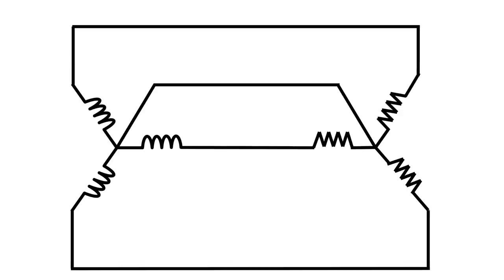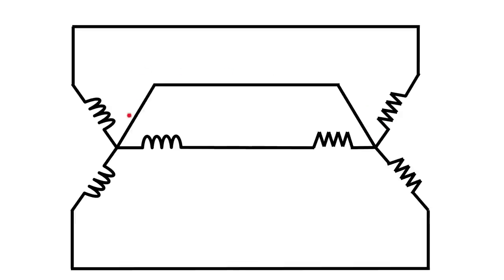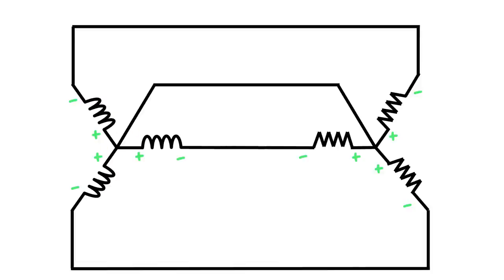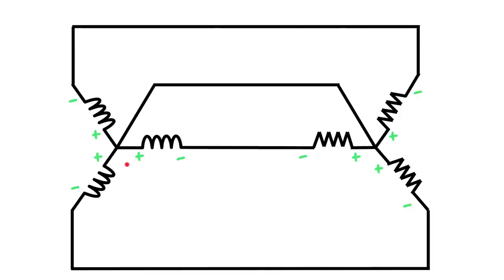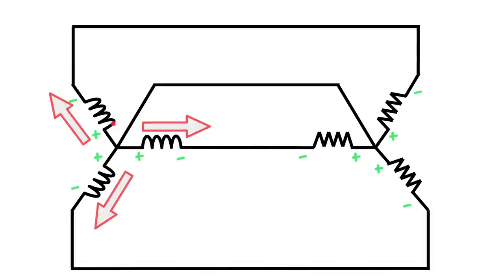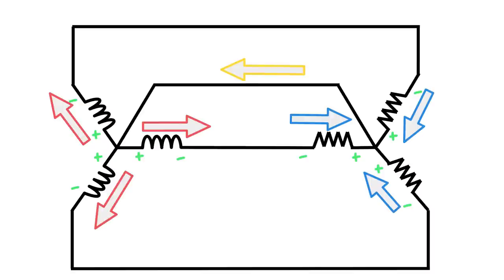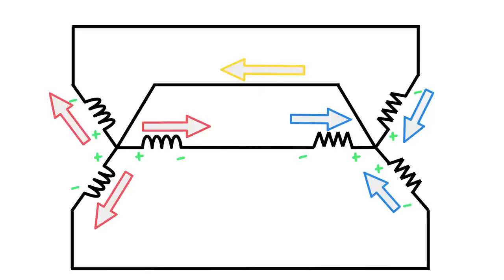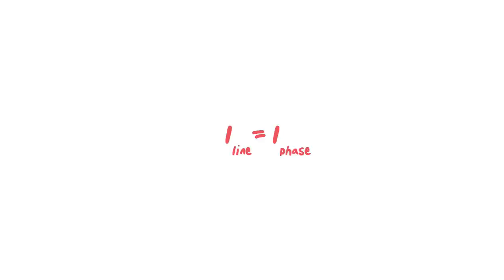Wye Current (Line vs. Phase)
Determining the difference between I line and I phase is easier than you think.  It's the same thing!!!  Check out this video where I prove it to you.

To see the courses available on Electrical theory, check out: courses.theelectricacademy.com